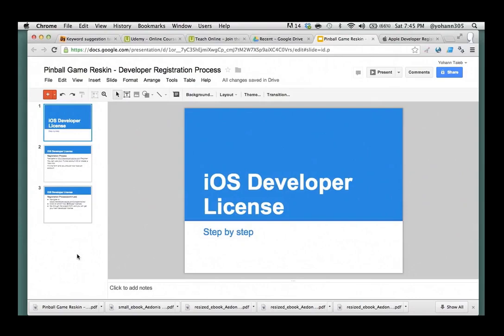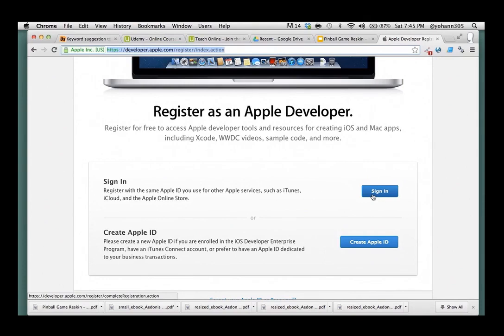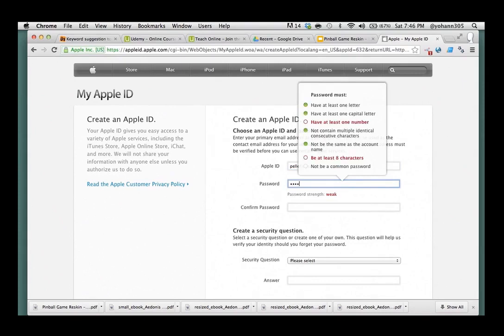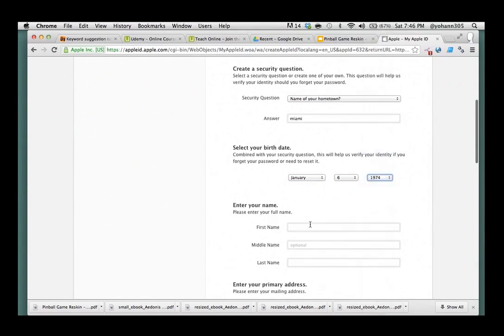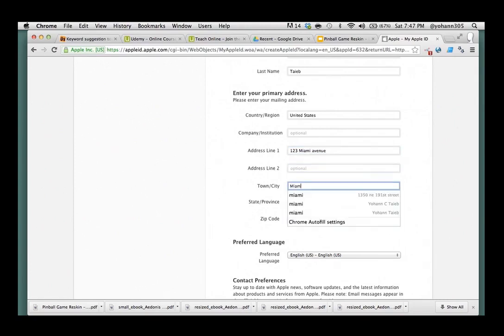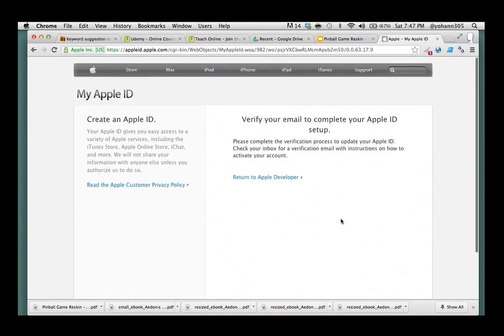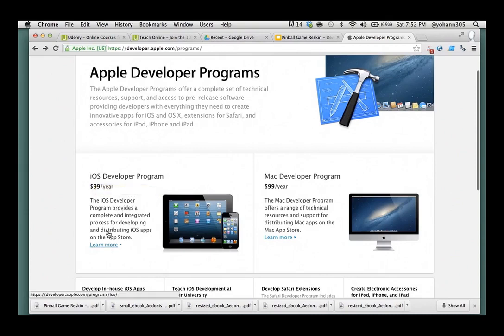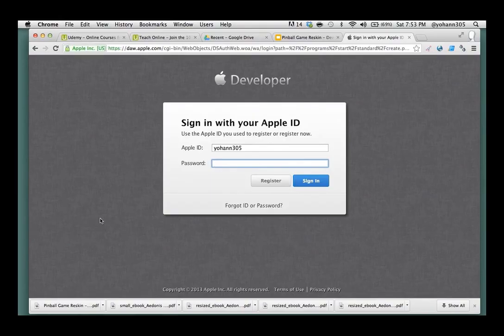Swift programming language for Cocoa and Cocoa Touch - Section1 Part2 - AppsFresh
Registration process to become an Apple developer.
Note: If you're watching this lecture prior August 2014, XCode 6 and iOS 8 are only available in Beta version, and you need to become an Apple Developer to access it.